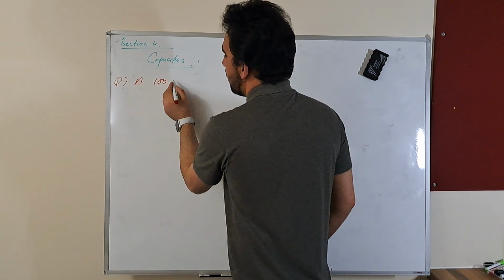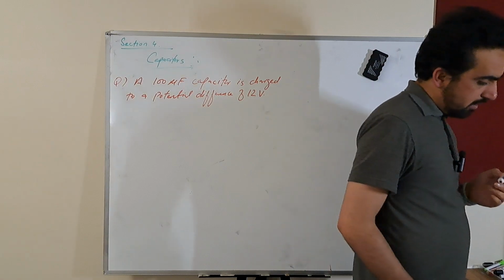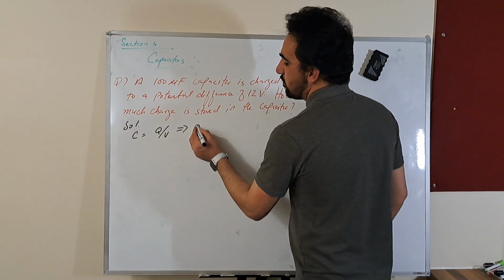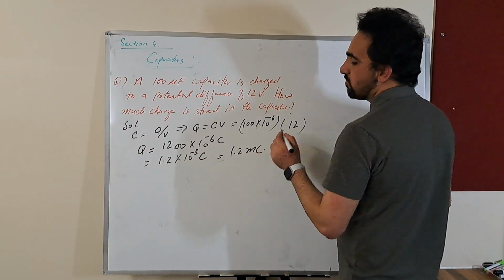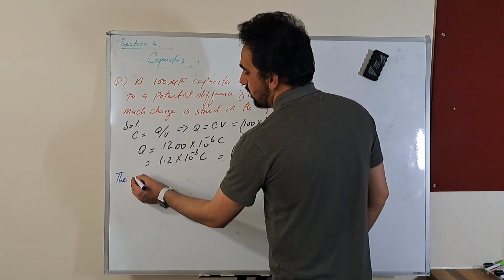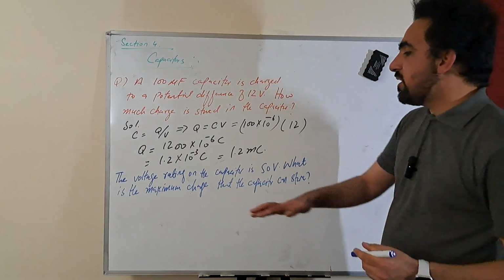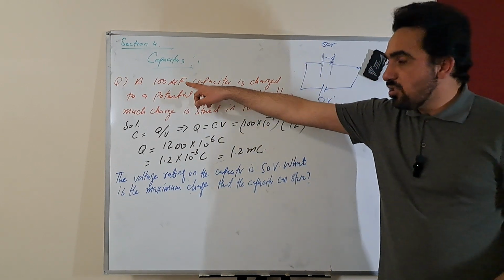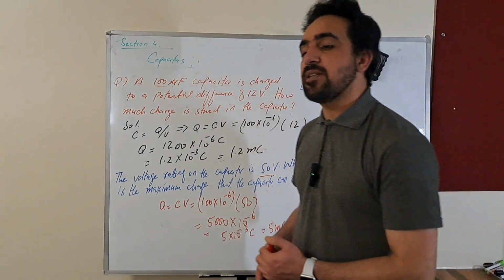A Level Physics | How To Calculate Stored Charge In A Capacitor?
How Much Charge is Stored by a Capacitor?

Welcome to Physics Master, your premier destination for comprehensive A-Level and GCSE Physics exam preparation, alongside invaluable resources for university-level courses. Our mission is to empower students with the knowledge, skills, and confidence needed to excel in their academic pursuits.

Unlock your potential with our meticulously crafted video lectures, meticulously designed to cover every aspect of A-Level and GCSE Physics curriculum. From mechanics to electromagnetism, quantum physics to thermodynamics, our expertly curated content ensures a thorough understanding of each topic.

Prepare for success with our tailored exam preparation materials, including practice tests, mock exams, and targeted exam strategies. Our team of experienced educators provides valuable insights and tips to help you navigate through exam questions with ease, maximizing your performance on exam day.

In addition to A-Level and GCSE Physics, Physics Master offers a wealth of resources for university-level courses, providing support for students transitioning into higher education. Whether you're studying undergraduate physics, engineering, or any related field, our channel equips you with the tools to thrive in your academic journey.